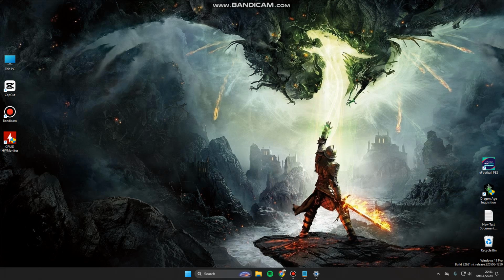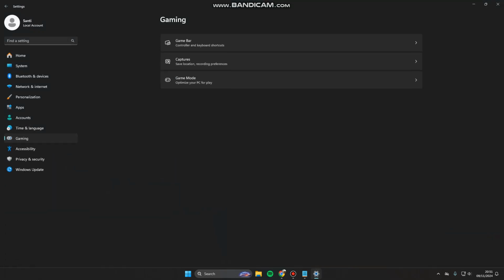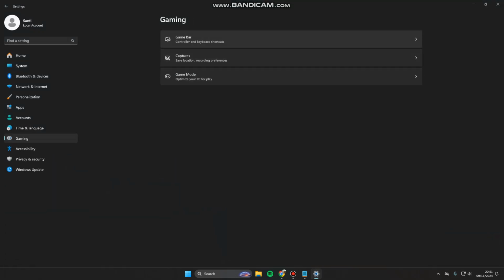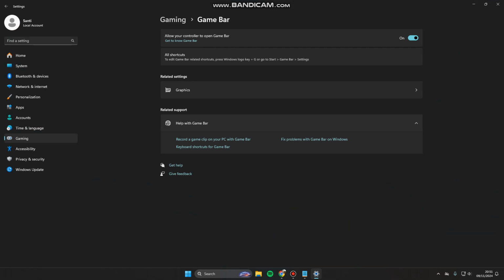How to Allow Your Jostick Launch Game Bar on Windows 11